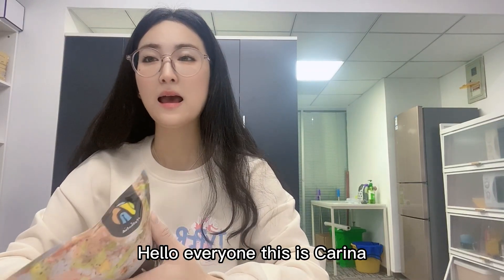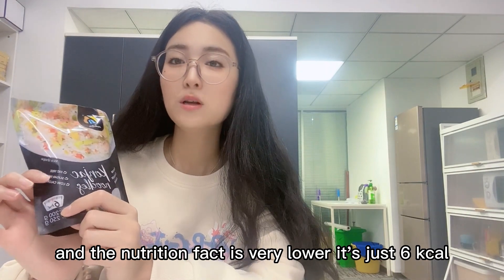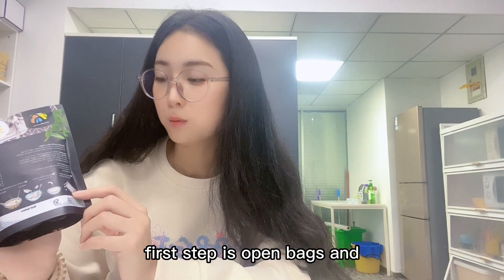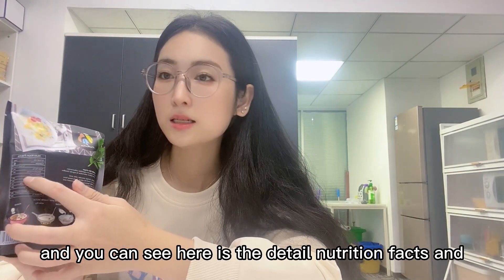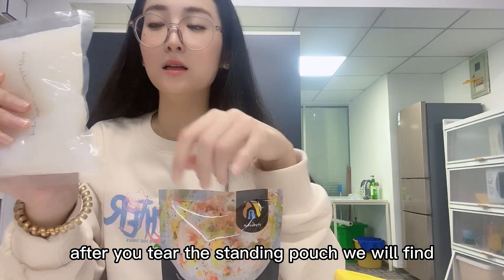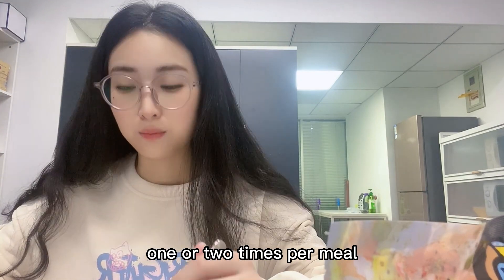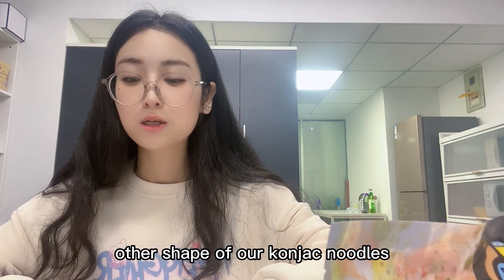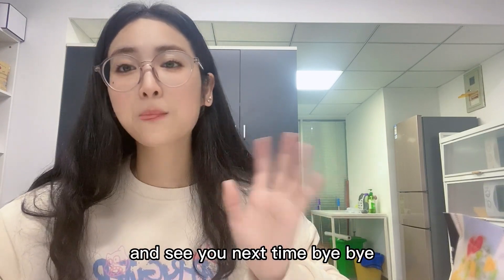Low Carb Konjac Rice and Pasta Introduce | Hethstia Konjac Food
The Hethstia konjac rice pasta is low carb and gluten free foods, only 6kcal test by SGS.
And the konjac rice/pasta is odorless and easy to cook.

OEM/ODM provide, Please let us know if you have any interested in our products.

Are there any health topics of konjac food you'd like to know more about?

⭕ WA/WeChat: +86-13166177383